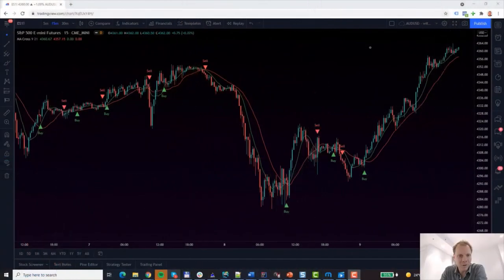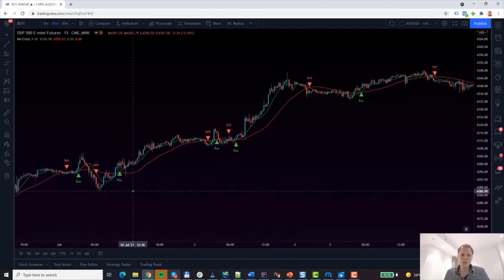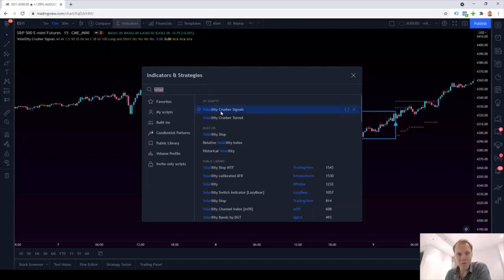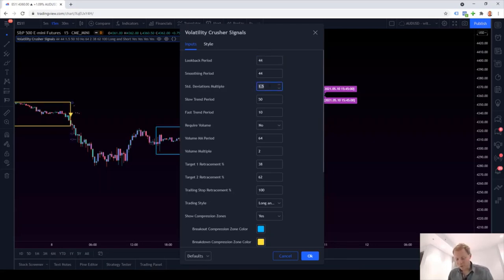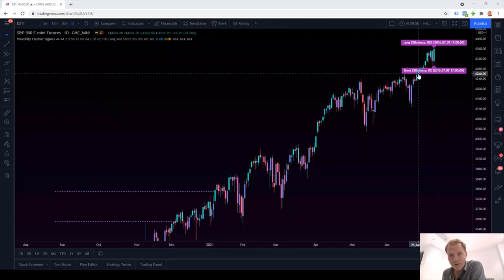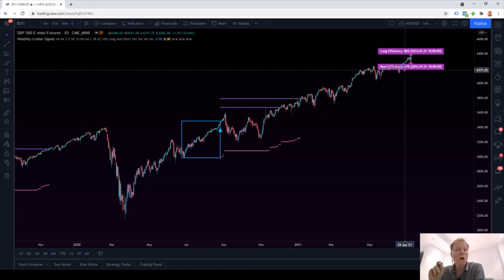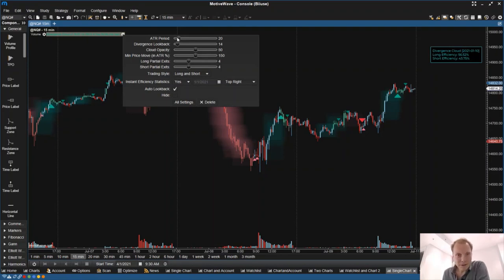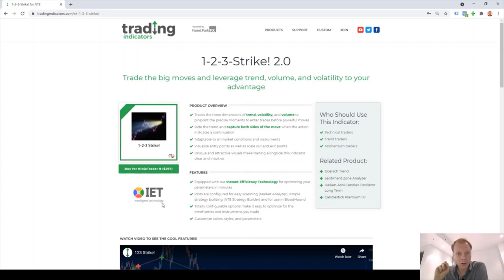Find the Best Parameters with Instant Efficiency Technology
How can you find the best settings for your indicator for a given symbol or timeframe? The answer is our revolutionary Instant Efficiency Technology (IET). IET eliminates any guesswork by providing statistical evidence on how well your indicator is optimized.

to see our latest products for your trading needs.